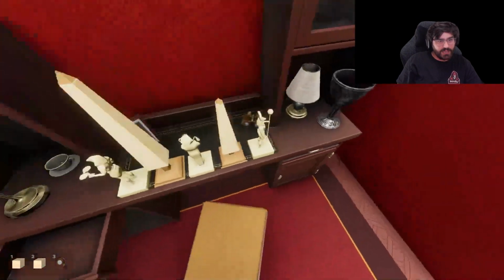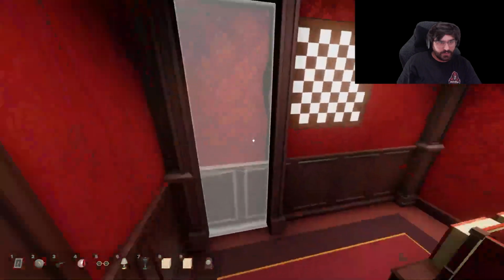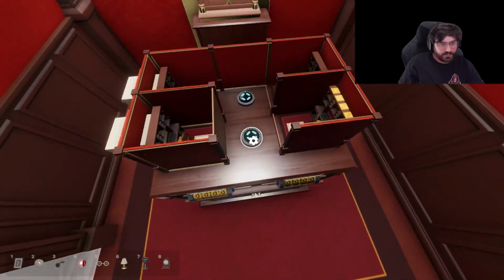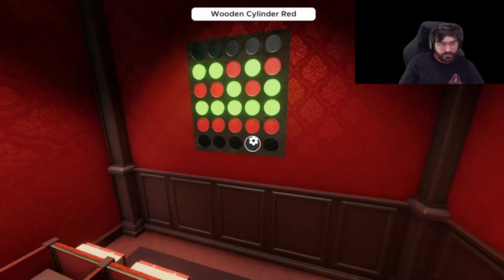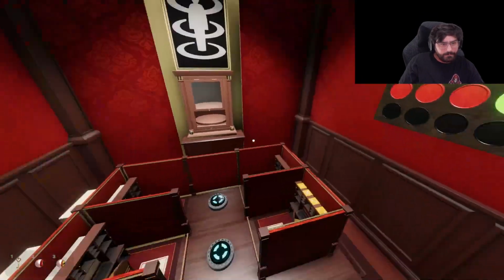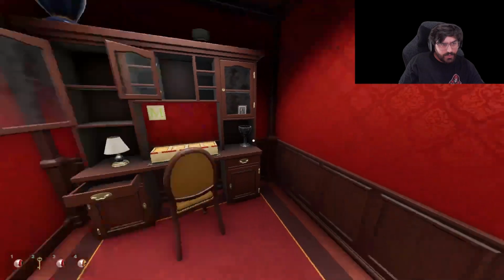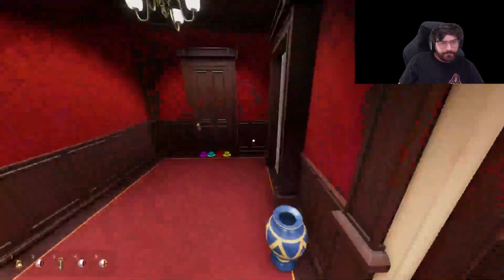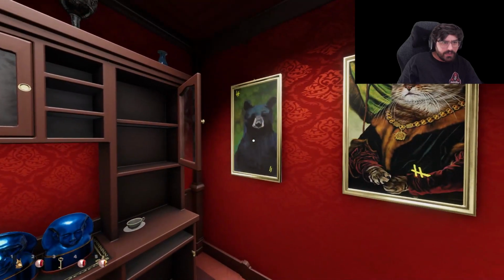Escape Simulator Community Rooms Miniature Escape Episode 7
Escape Simulator is a First-person puzzler you can play solo or in an online co-op (best with 2-3 players, but playable with more). Explore a set of highly interactive escape rooms. Move furniture, pick up and examine everything, smash pots and break locks! Supports community rooms through the level editor.